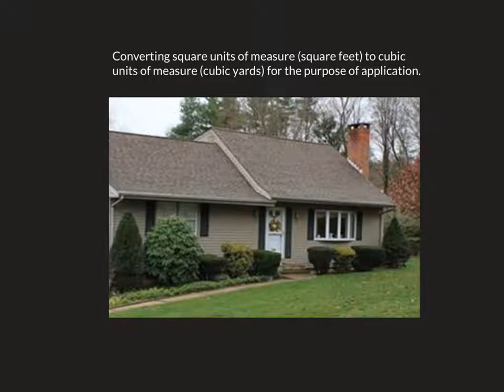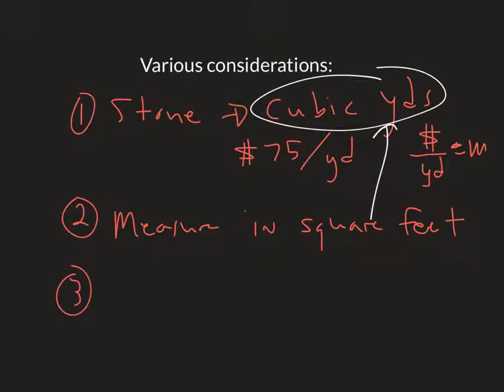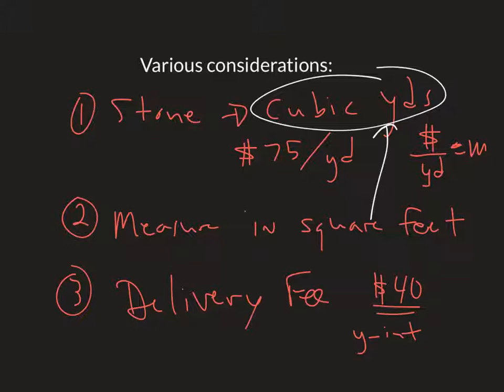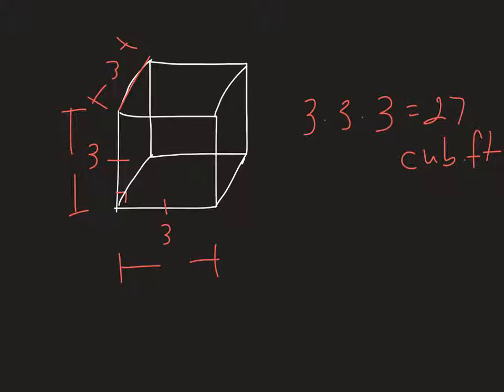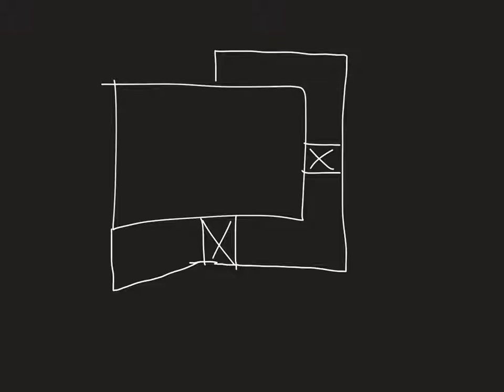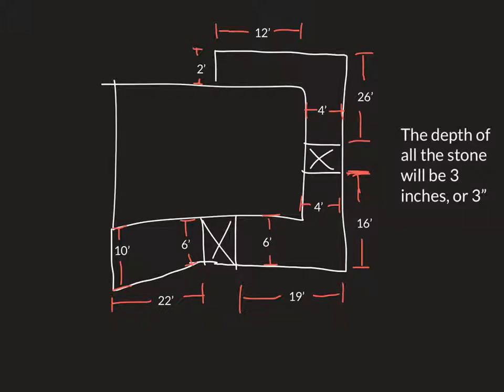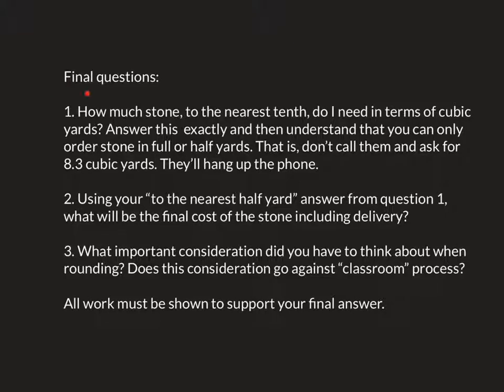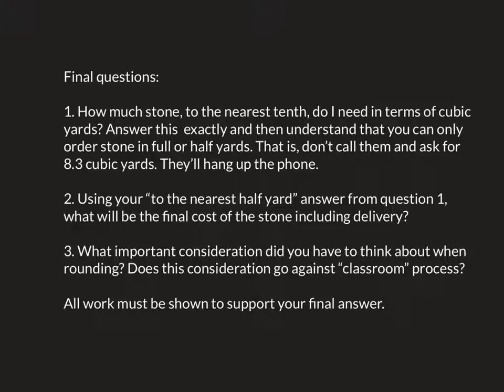Square units to cubic unit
Square feet to cubic feet and cubic yards including inches